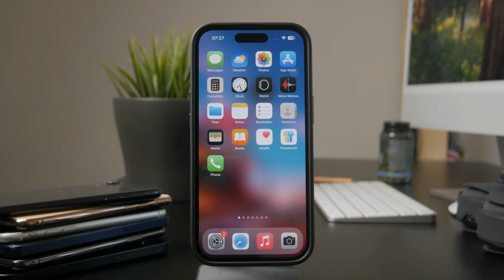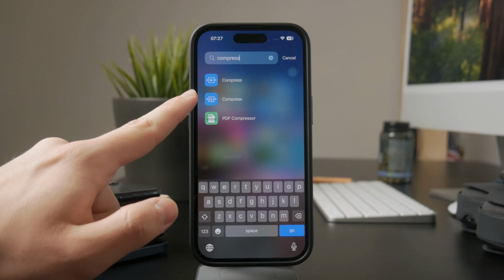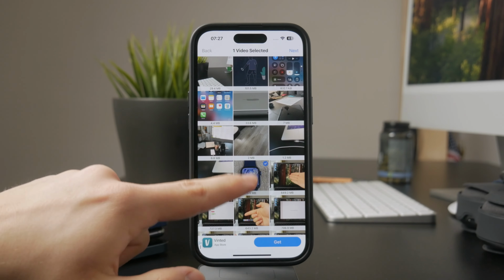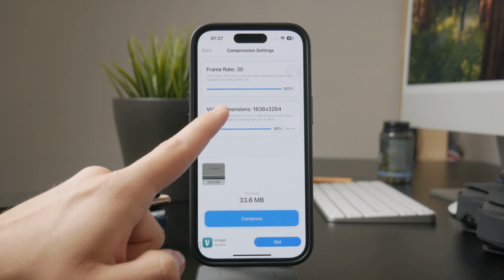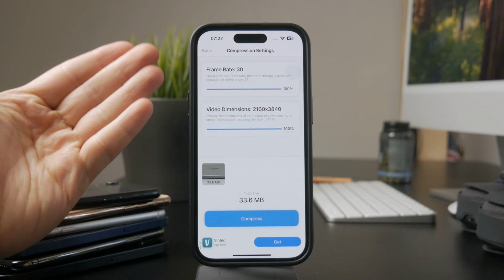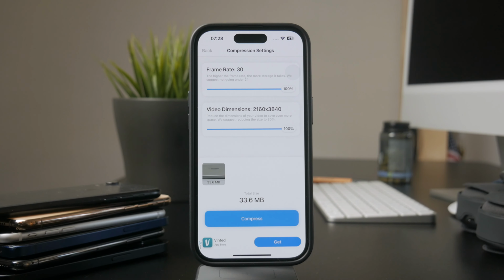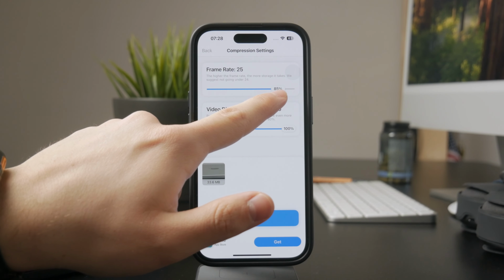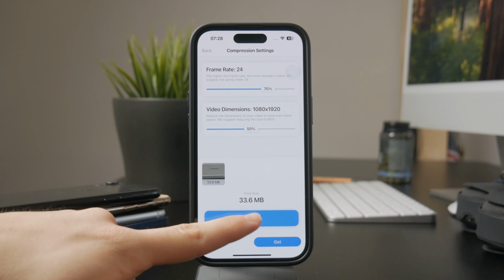How to Compress Video without Losing Quality in iPhone (tutorial)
In this tutorial, I'm going to show you how you can compress your videos on the iPhone without giving up too much information and losing too much of your video's original quality.